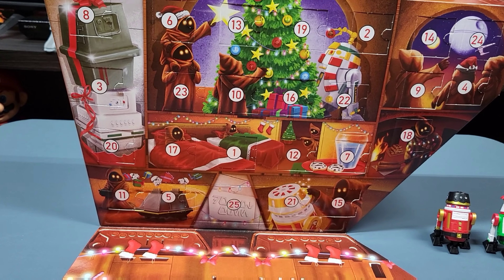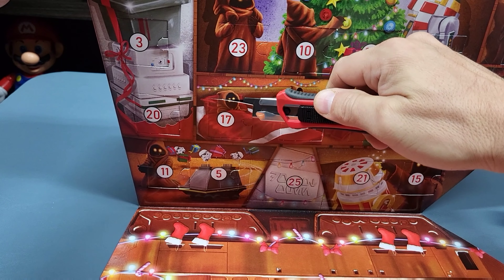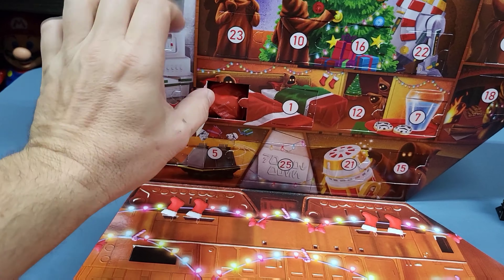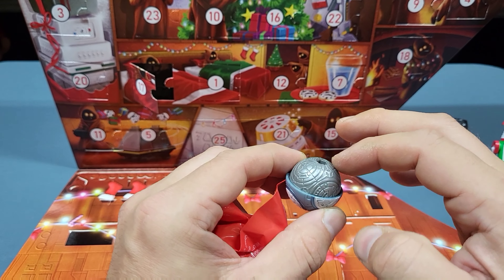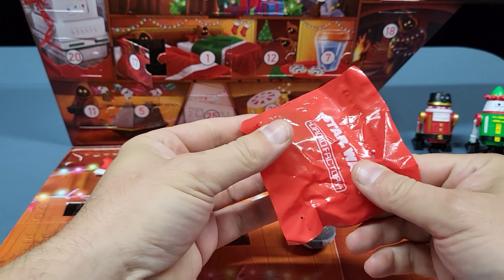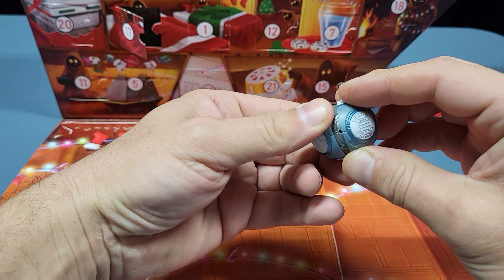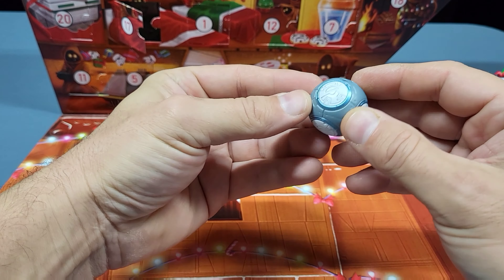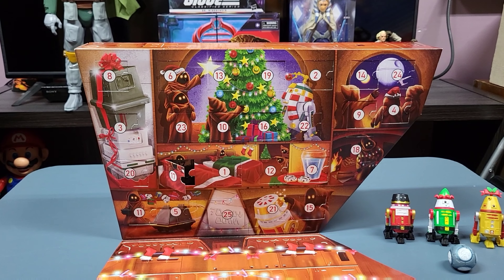Opening the Star Wars Droid Factory Advent Calendar - Day 17 Reveal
Because I knew my work/sleep schedule would be hectic for a few days, I went ahead and made the videos for the 17th through the 19th a little early, and then I accidentally uploaded the one for the 18th on the 17th.  I apologize for the mix-up.  I am dropping the reveal for the 17th on the 18th, which will get us back on track for the 19th.  Sorry for uploading them out of order.  I hope you are enjoying these.  I'm enjoying doing them, and I look forward to doing much more.
Join me each day as I open a new build-a-droid piece from the Star Wars Droid Factory Advent Calendar.

This was a Disney Parks exclusive. I purchased this from ShopDisney.com. They were sold out at the time I posted this, but the link is below.

In this first video, we will do an overall packaging review and open our first piece for December 17th.